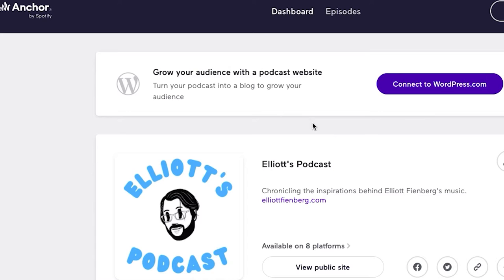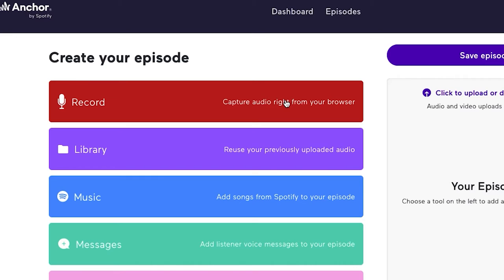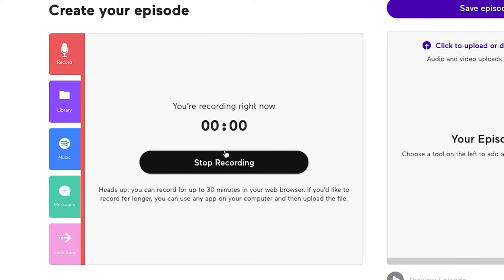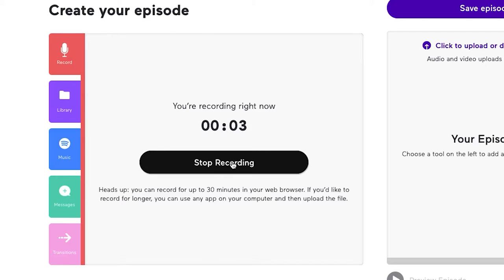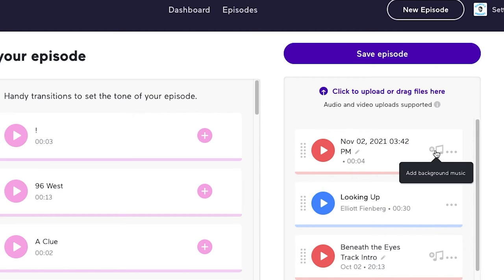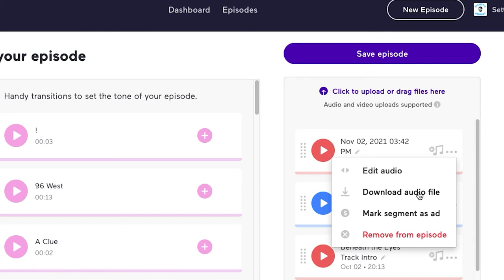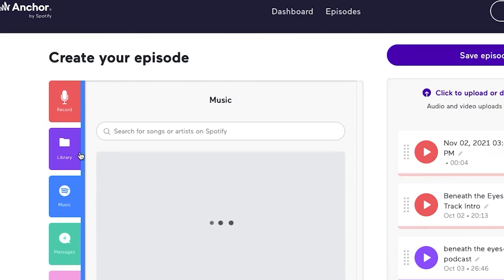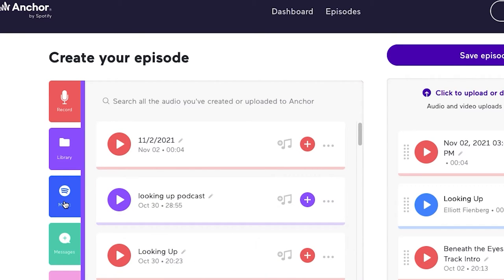The Easiest Tool for Starting a Podcast in 2021/22 (Anchor.fm)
Anchor has been a lot of fun for starting Elliott's Podcast! Not great for people who are worried about future business models though, but overall it's a solid choice to get going especially if you play music on your show and are a fan of Spotify.

Listen to Elliott's Podcast on Anchor or anywhere else you enjoy listening to syndicated audio.